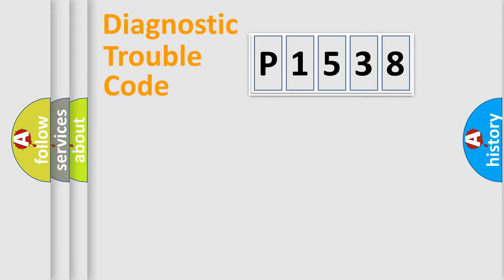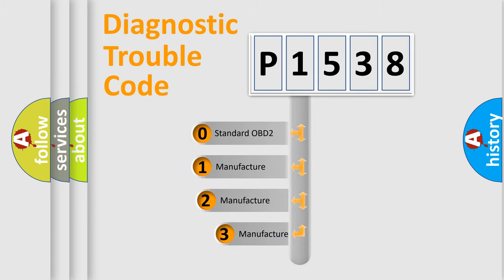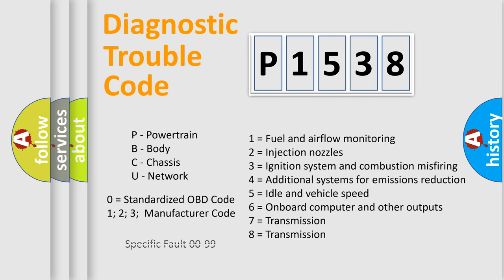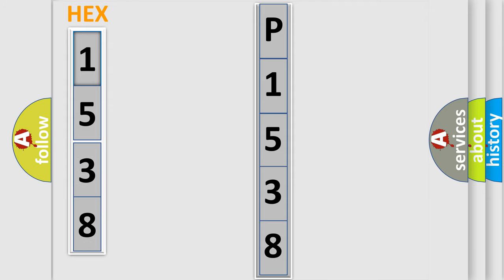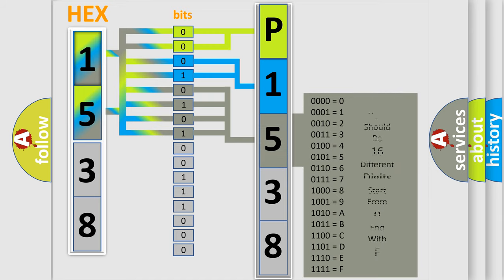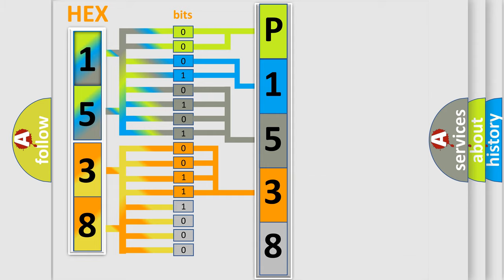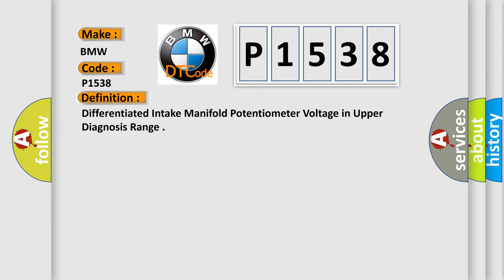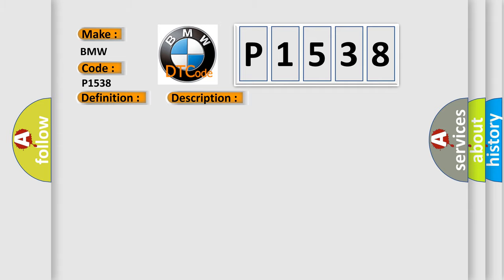DTC BMW P1538 Short Explanation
Contents:
0:21 Basic DTC analysis according to OBD2 protocol standard.
1:48 Insight into programming
2:58 A diagnostically understandable description of the Diagnostic Trouble Code
3:05 Basic error definition

Make:
BMW
Code:
P1538
Definition:
Differentiated Intake Manifold Potentiometer Voltage in Upper Diagnosis Range
Description:
This fault stems from the 4.8L-N62 equipped with an infinitely adjustable control of induction system.
Cause:
Faulty potentiometer